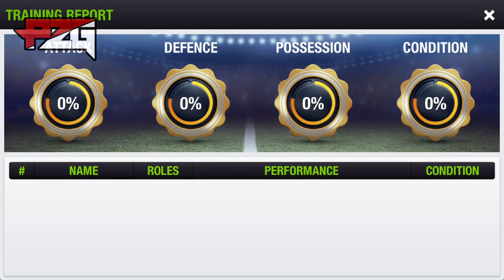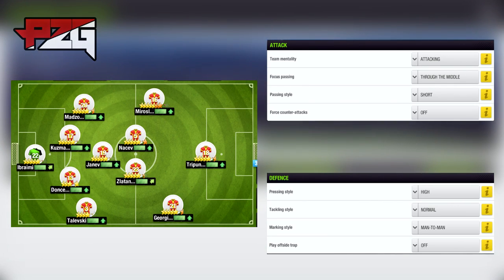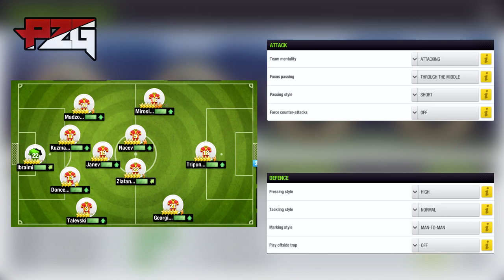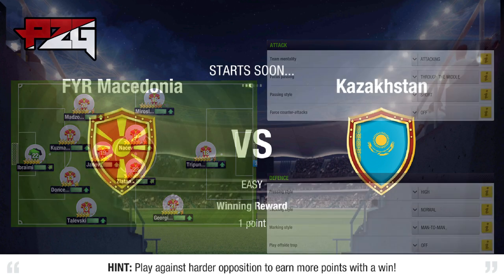HOW TO BEAT ALL OPPONENTS! | #1 | National Team | Top Eleven 2018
Hello Managers!
Welcome back to another video. Today I will show you the formation that I used to beat every opponent in the first week of the new challenge.

👍 LETS TRY TO HIT 50+ LIKES. 👍

🔔 TURN ON MY POST NOTIFICATIONS FOR SHOUTOUTS IN MY VIDEOS 🔔

♬ MUSIC USED ♬